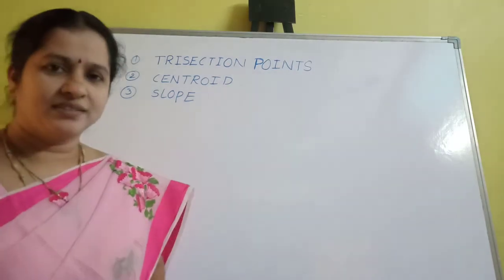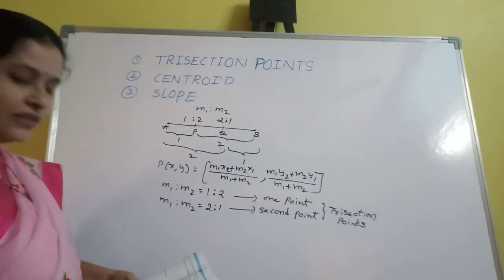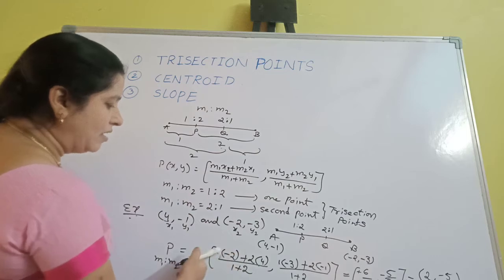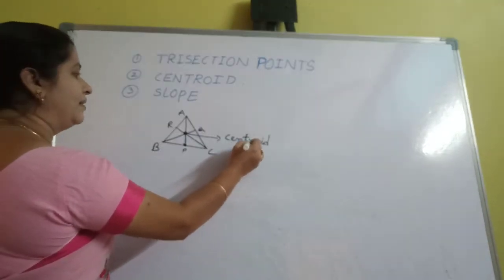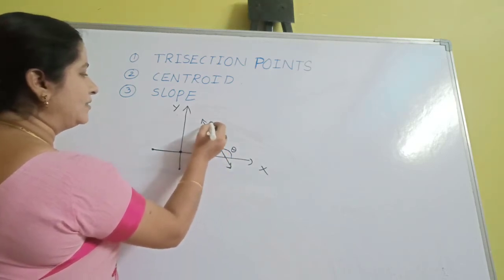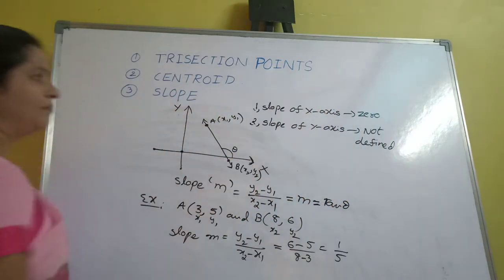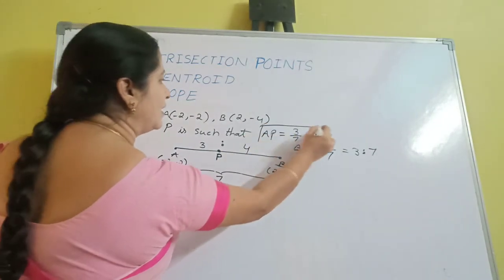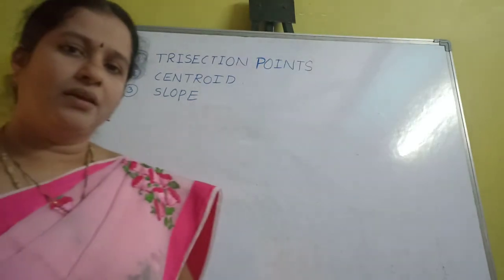Coordinate geometry part 4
Prepared by  D V R N VALLI, MATHS TEACHER SAMALKOT ,BFMHS,